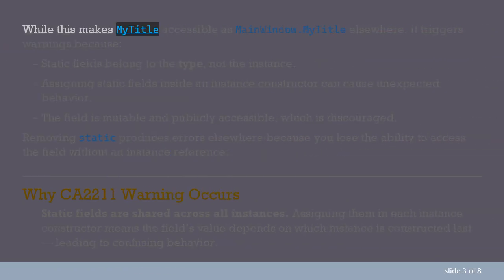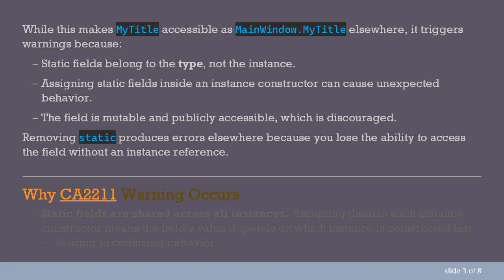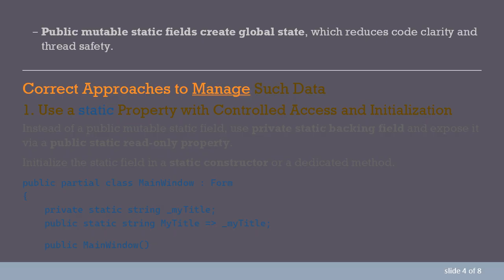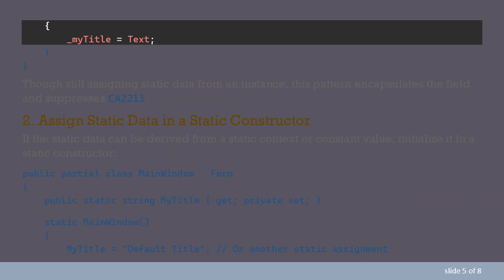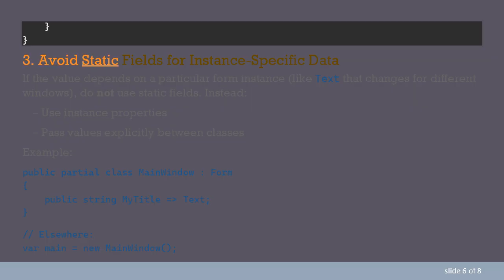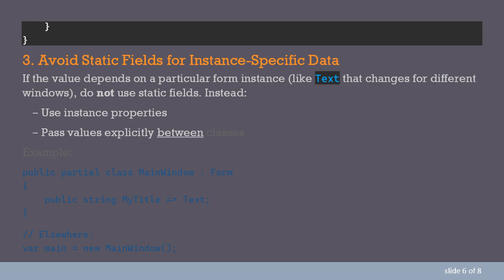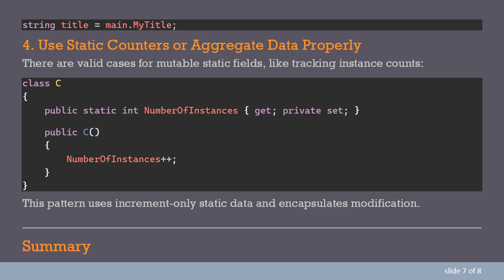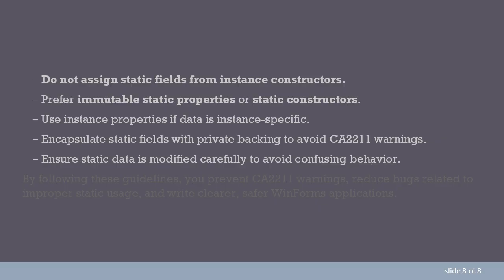How to Properly Handle CA2211 Warning for Non-Constant static Fields in C# WinForms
Learn why the CA2211 warning occurs for non-constant static fields in C# , and discover proper ways to manage static data without triggering warnings or errors in WinForms projects.
This video is based on the question asked by the user 'Steve Stover' ) and on the answer provided by the user 'Zohar Peled' ) at 'Stack Overflow' website. Thanks to these great users and Stackexchange community for their contributions.

Visit these links for original content and any more details, such as alternate solutions, latest updates/developments on topic, comments, revision history etc. For example, the original title of the Question was: Non-constant fields generate CA2211 warning, but I need to assign this variable

In a WinForms project, declaring a static field that is assigned in an instance constructor can lead to the compiler and code analysis warning CA2211: Non-constant fields should not be visible.

While this makes MyTitle accessible as MainWindow.MyTitle elsewhere, it triggers warnings because:

Static fields belong to the type, not the instance.

Assigning static fields inside an instance constructor can cause unexpected behavior.

The field is mutable and publicly accessible, which is discouraged.

Removing static produces errors elsewhere because you lose the ability to access the field without an instance reference.

Why CA2211 Warning Occurs

Static fields are shared across all instances. Assigning them in each instance constructor means the field’s value depends on which instance is constructed last — leading to confusing behavior.

Public mutable static fields create global state, which reduces code clarity and thread safety.

Correct Approaches to Manage Such Data

1. Use a static Property with Controlled Access and Initialization

Instead of a public mutable static field, use private static backing field and expose it via a public static read-only property.

Initialize the static field in a static constructor or a dedicated method.

Though still assigning static data from an instance, this pattern encapsulates the field and suppresses CA2211.

2. Assign Static Data in a Static Constructor

If the static data can be derived from a static context or constant value, initialize it in a static constructor:

3. Avoid Static Fields for Instance-Specific Data

If the value depends on a particular form instance (like Text that changes for different windows), do not use static fields. Instead:

Use instance properties

Pass values explicitly between classes

4. Use Static Counters or Aggregate Data Properly

This pattern uses increment-only static data and encapsulates modification.

Summary

Do not assign static fields from instance constructors.

Prefer immutable static properties or static constructors.

Use instance properties if data is instance-specific.

Encapsulate static fields with private backing to avoid CA2211 warnings.

Ensure static data is modified carefully to avoid confusing behavior.

By following these guidelines, you prevent CA2211 warnings, reduce bugs related to improper static usage, and write clearer, safer WinForms applications.